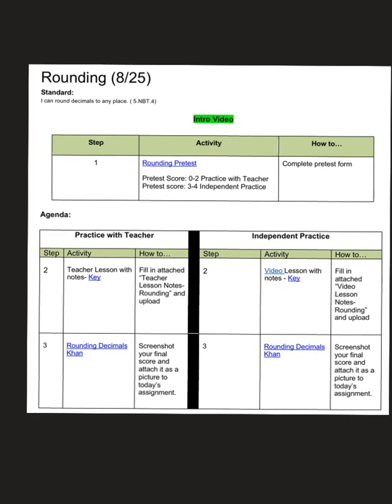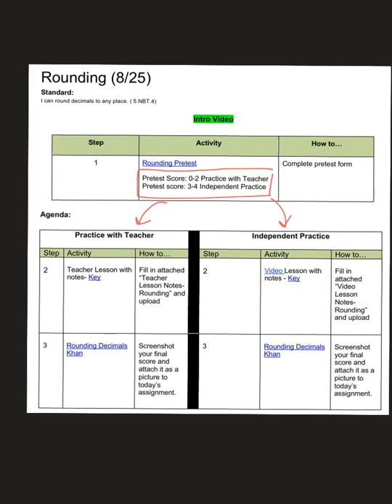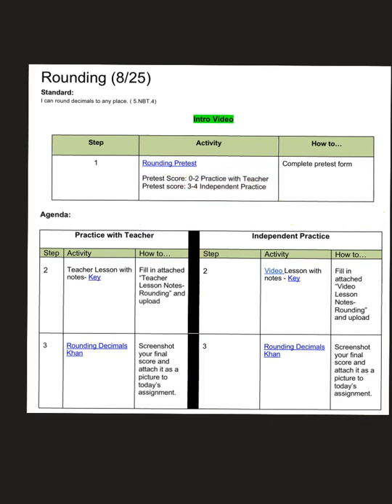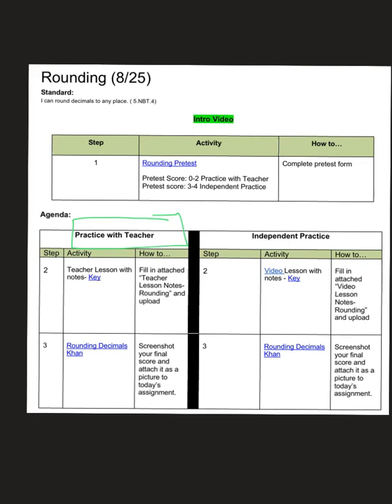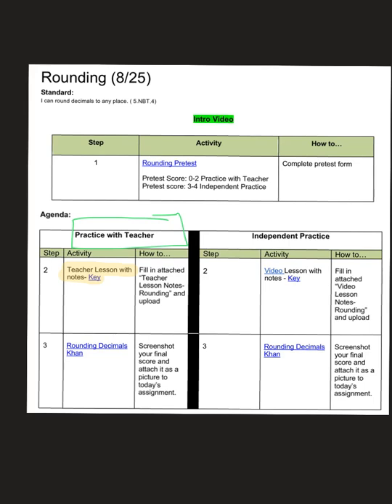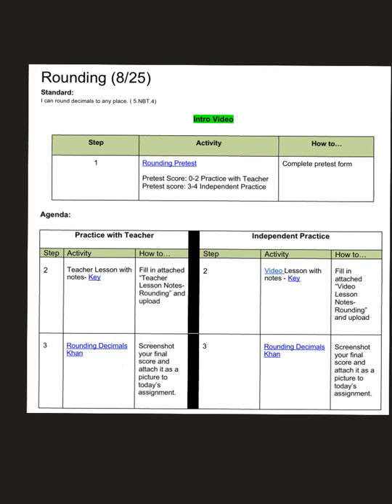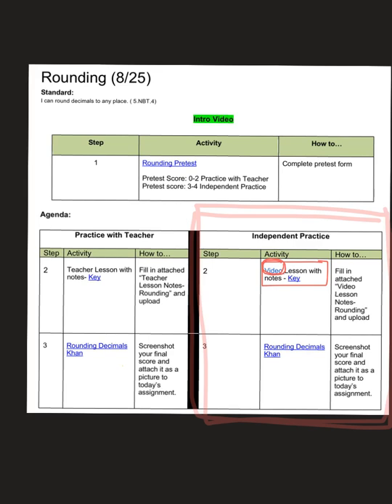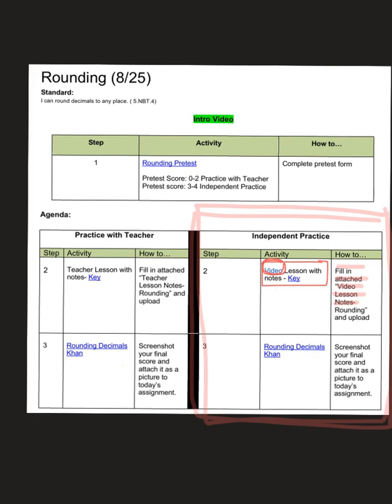On Level Rounding Intro Video